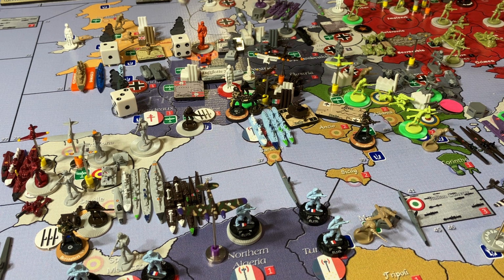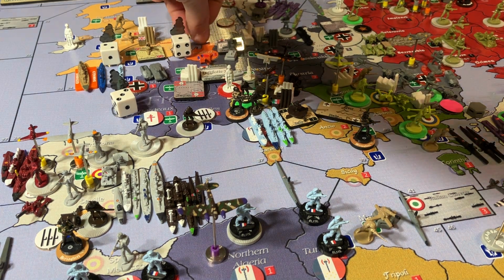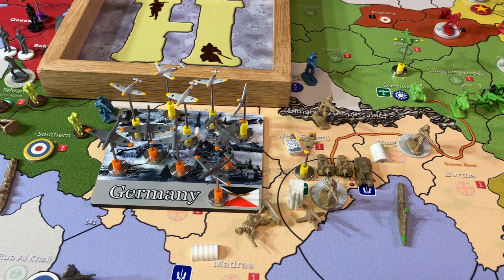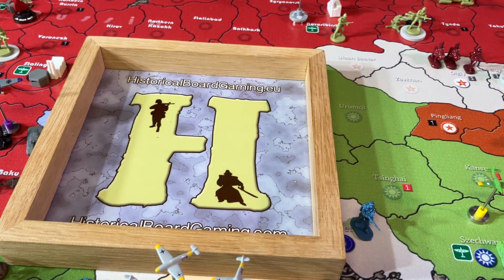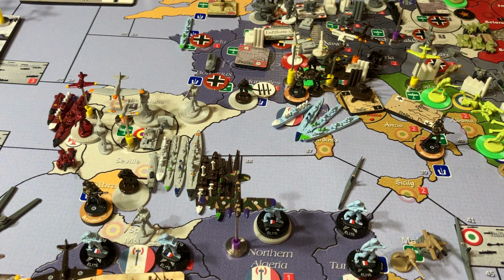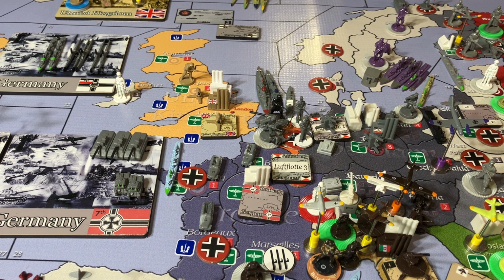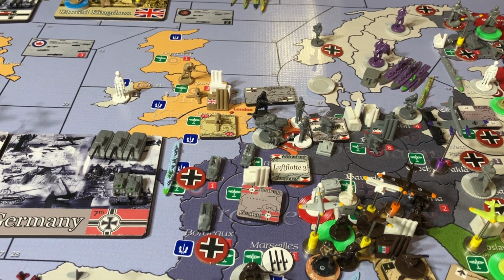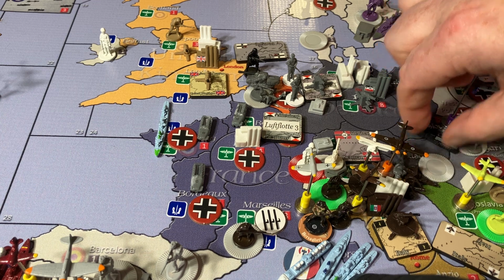GW39: Dark Winter G2